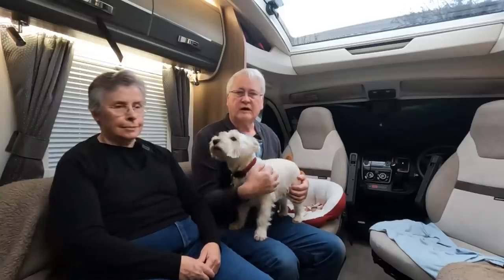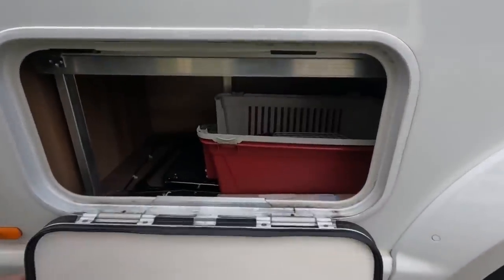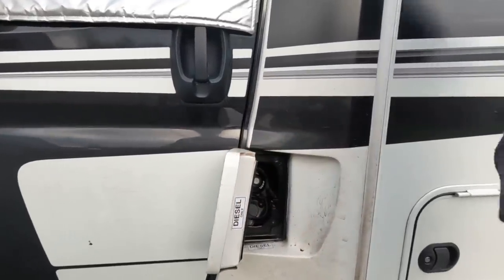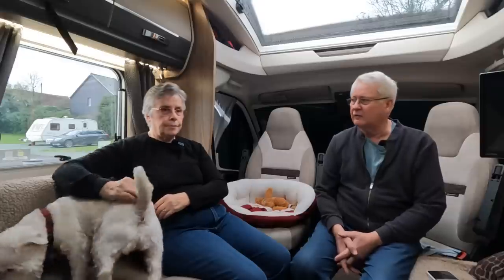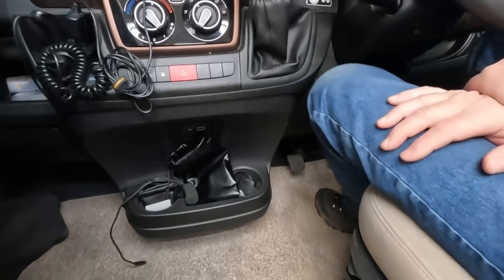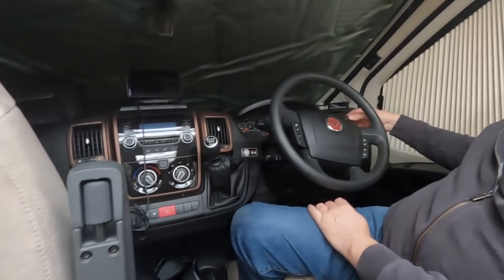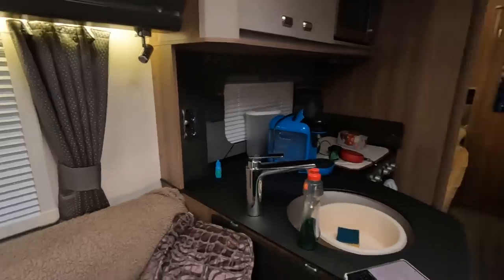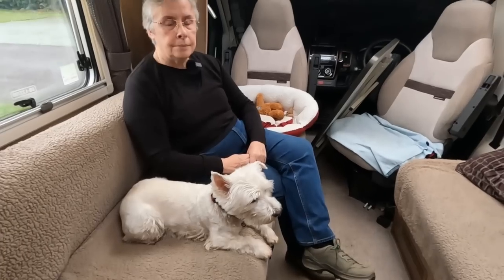Two Year Review Of Our Swift Kon-Tiki Sport 574 [CC]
We bought our Swift Kon-Tiki Sport 574 in December 2019. In this video we show you around, tell you what went wrong, what we like or dislike and how much it has cost over those two years. So get yourself a nice drink, pull up a comfy chair.

Chapters
0:00 Introduction to our Swift Kon-Tiki Sport 574 Review
1:20 Swift Kon-Tiki Sport 574 outside
11:57 Swift Kon-Tiki Sport 574 general likes and dislikes
18:09 Driving experiences of the Swift Kon-Tiki Sport 574
23:46 Swift Kon-Tiki Sport 574 Lounge
29:09 Swift Command App
34:24 Swift Kon-Tiki Sport 574 Kitchen
43:28 Swift Kon-Tiki Sport 574 Bedroom
49:38 Swift Kon-Tiki Sport 574 Washroom
54:25 Swift Kon-Tiki Sport 574 Costs over 2 years
1:01:21 Thank you!

Please - share, leave a comment, click subscribe (it's free), click the bell icon for notifications of all our new videos on our motorhome trips, shows, events, help, hints and tips on all aspects of motorhomes